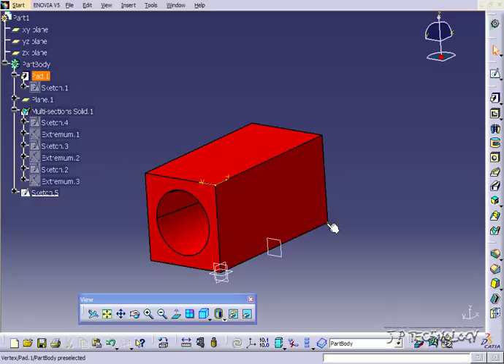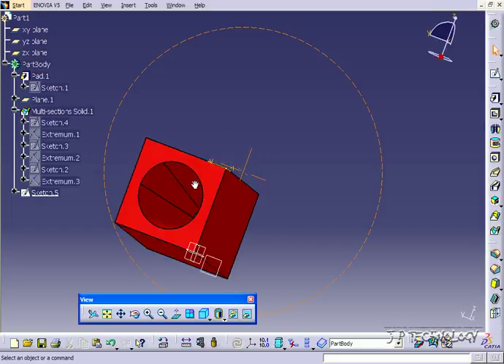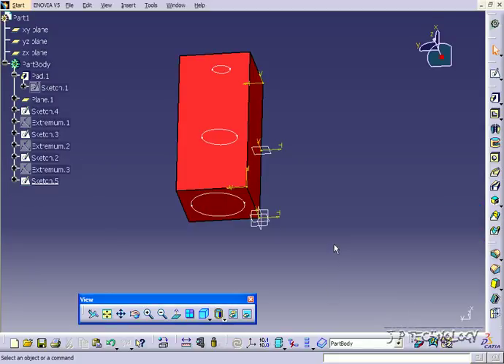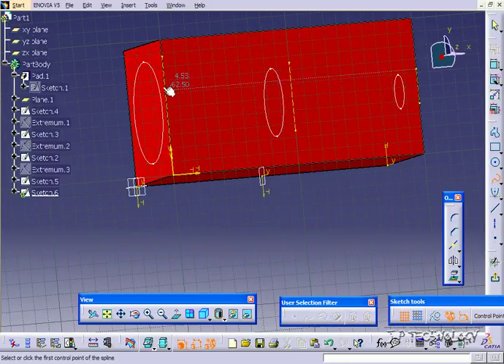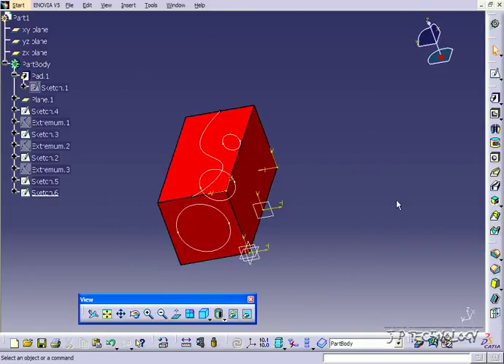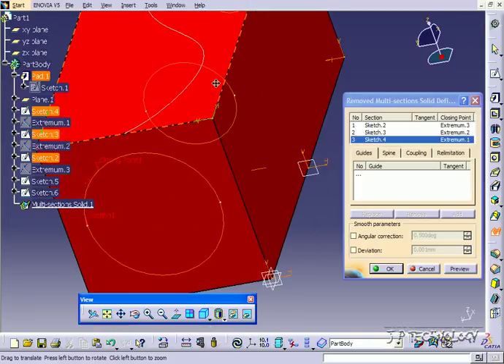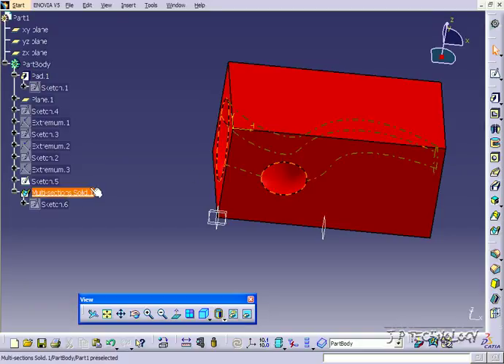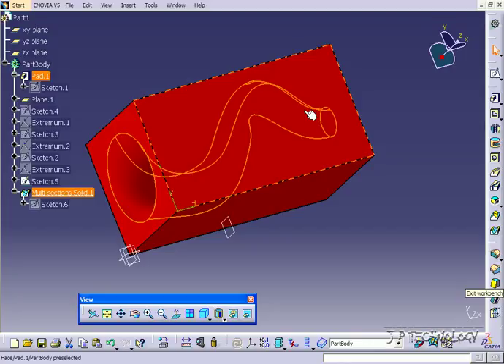58 Advanced Removed Multi Section Solid